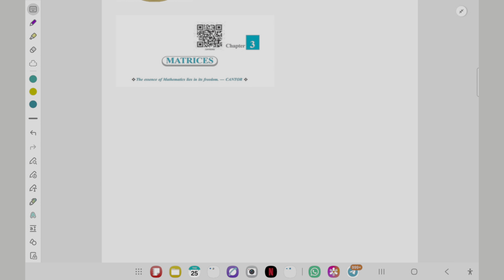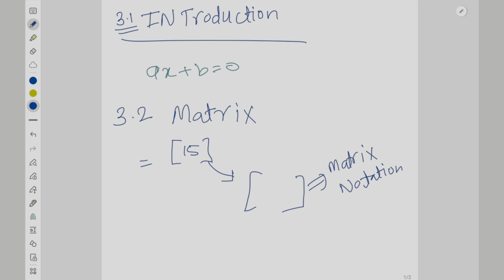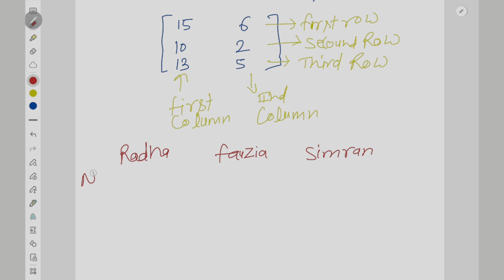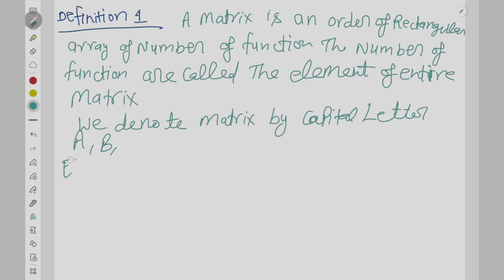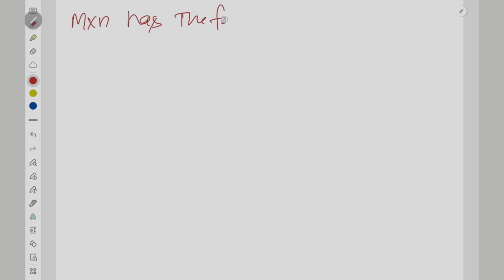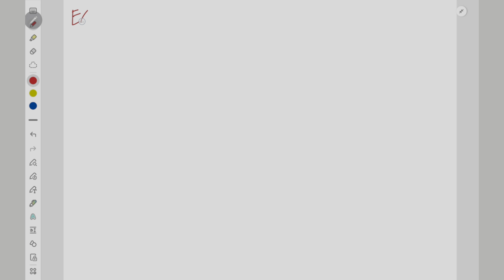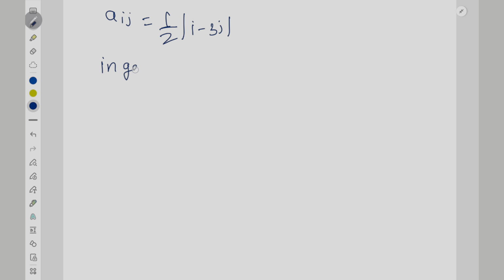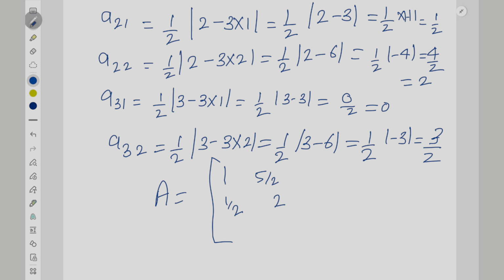Class 12 Maths Matrix Chapter 3 | Introduction, Definition & Order of Matrix | NCERT Explained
🔥 Class 12 Maths Matrix Chapter 3 | Matrix Kya Hai? Introduction, Definition & Order of Matrix | NCERT Explained 📚

इस वीडियो में हम Class 12 Mathematics के Chapter 3 – Matrices की शुरुआत करेंगे। इस लेक्चर में Matrix क्या होती है, Matrix की Definition, Matrix का Order (Rows & Columns), Matrix की Basic Terminology और NCERT के अनुसार सभी महत्वपूर्ण Concepts को आसान भाषा में समझाया गया है।

✅ Topics Covered: ✔ Matrix Introduction ✔ Definition of Matrix ✔ Order of Matrix ✔ Rows and Columns ✔ Types of Matrices (Basic Introduction) ✔ NCERT Class 12 Maths Chapter 3 ✔ Board Exam Important Concepts

🎯 यह वीडियो Class 12 CBSE, UP Board, RBSE, HBSE तथा अन्य बोर्ड के विद्यार्थियों के लिए बहुत उपयोगी है।

📖 NCERT Based Explanation 📝 Board Exam Preparation 🎓 Easy & Conceptual Learning